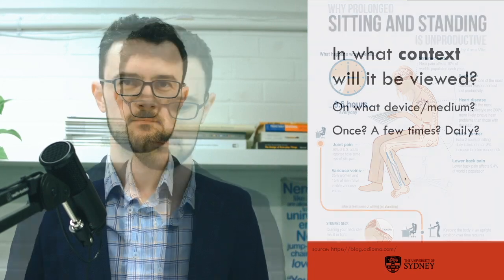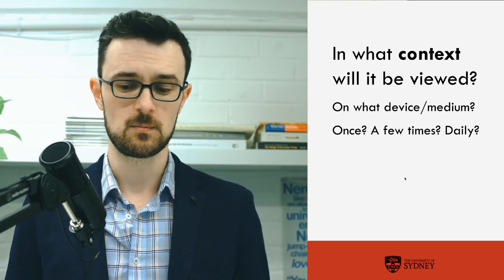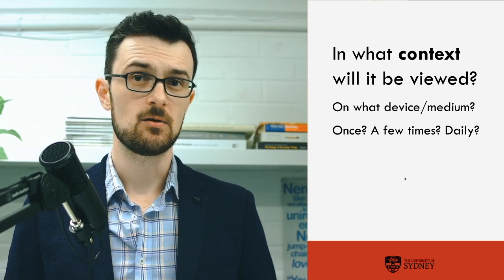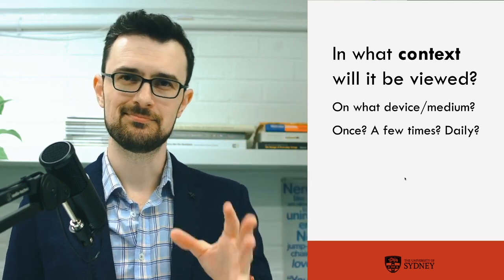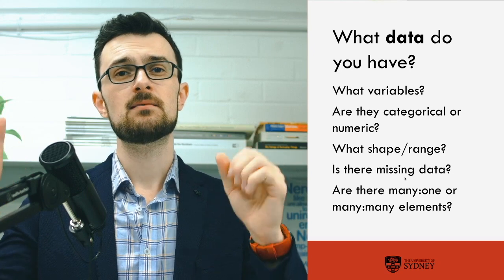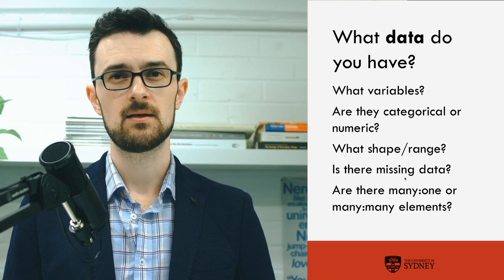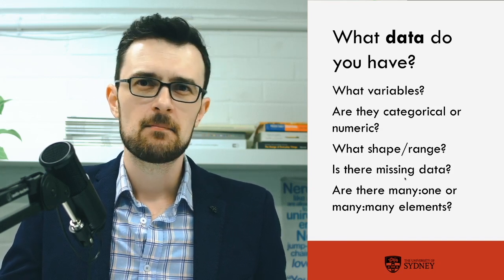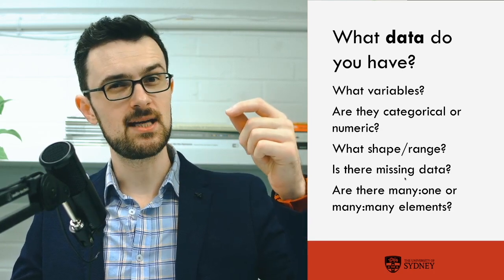Lecture 2.2: Making Your Point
This is part two of week two of the University of Sydney course DECO3100: Information Visualisation Design Studio, 2022 Edition.